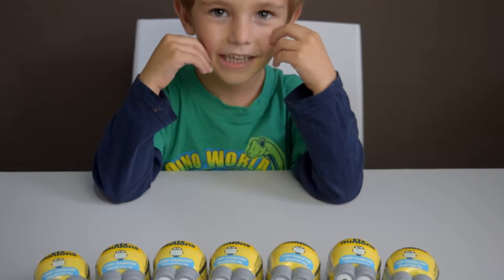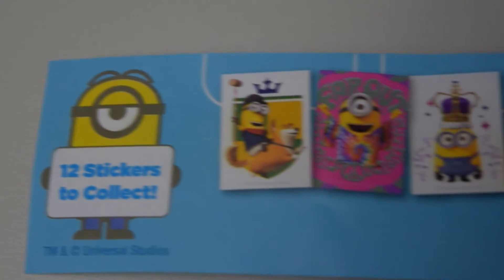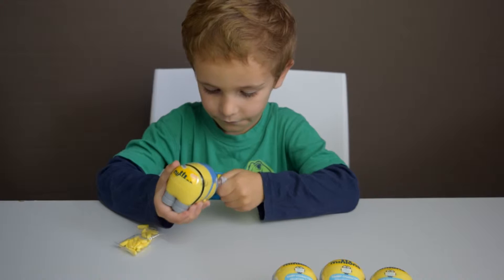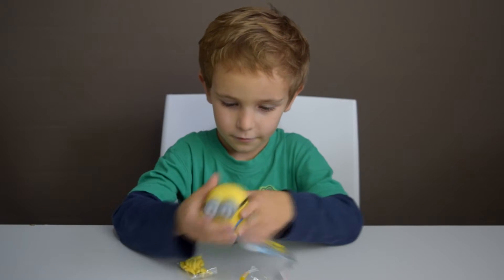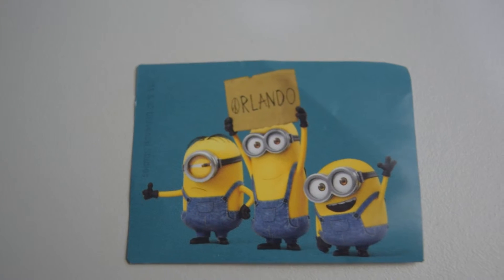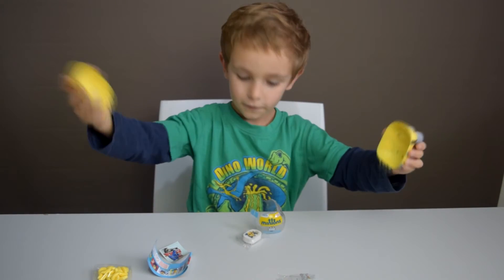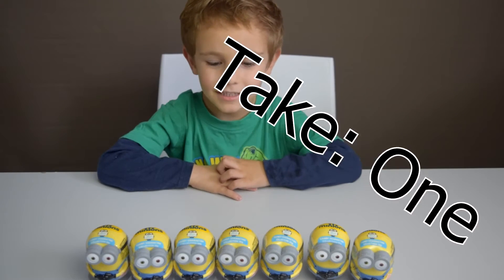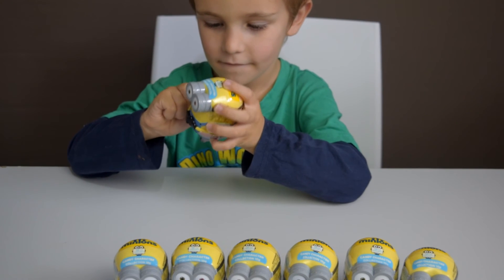Minion Surprise Eggs!! Ozi Kids TV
Louis about to smash open some minion surprise eggs!! actually they're a bit hard for him to open so he required some assistance..
But lets see whats inside today!!?

Ozi Kids TV is a free childrens TV show designed by and featuring children, we play games, open surprises, go on adventures, learn to cook, garden, review toys, and much much more!